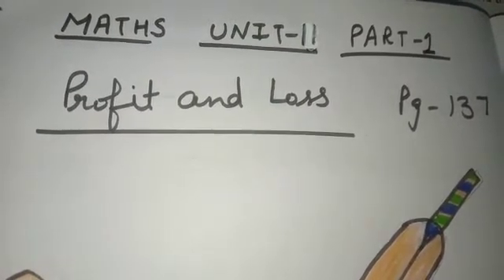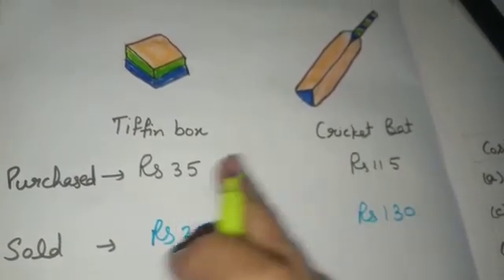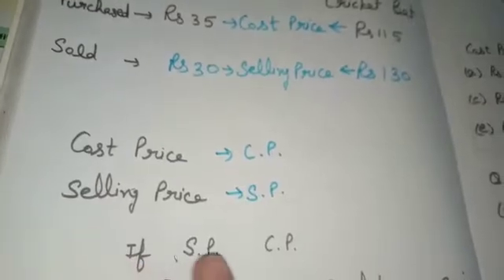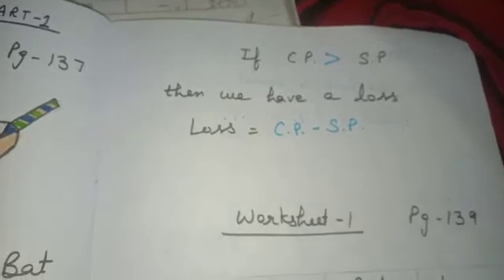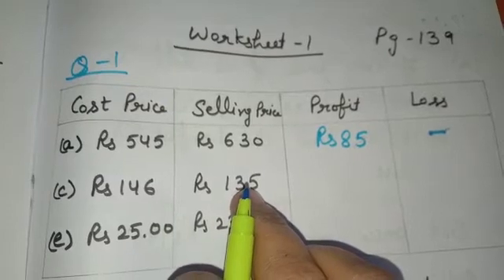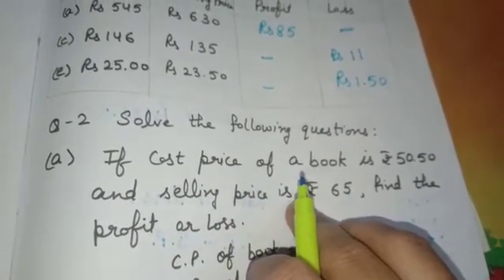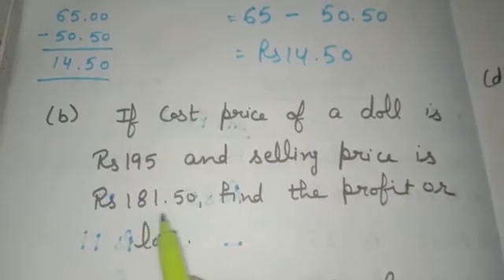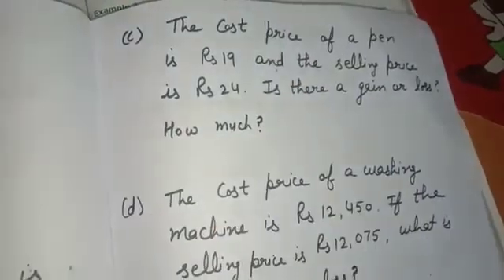Class 5 Maths Unit 11 Part 1